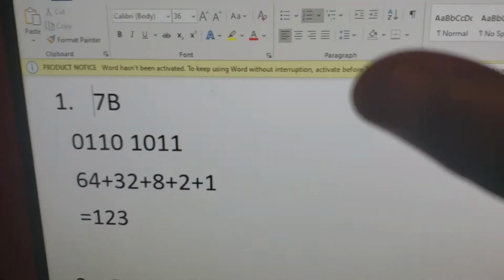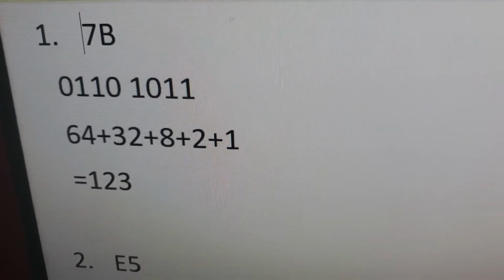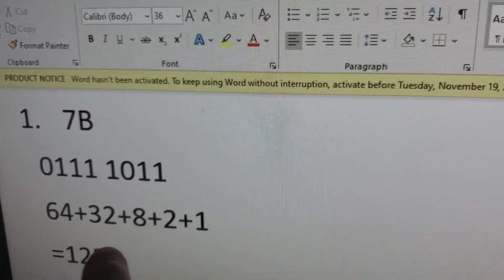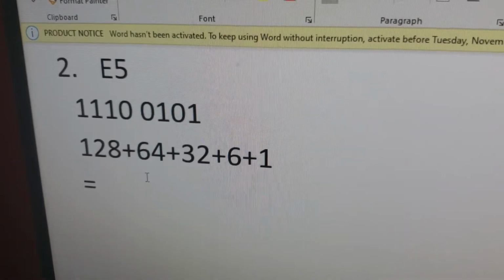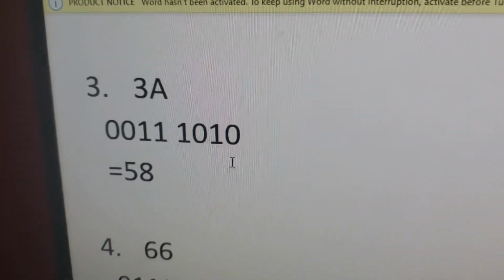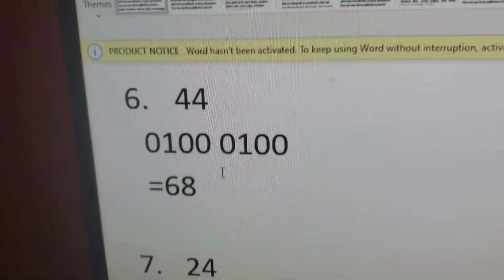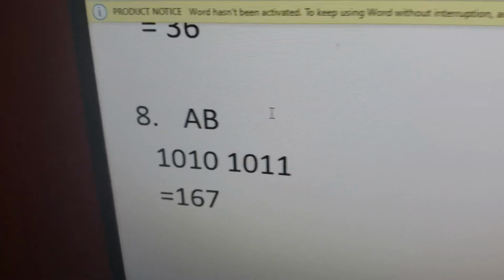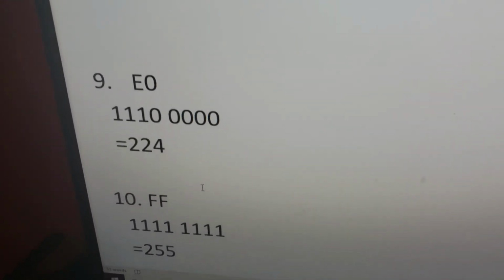Introduction Video Binary functions